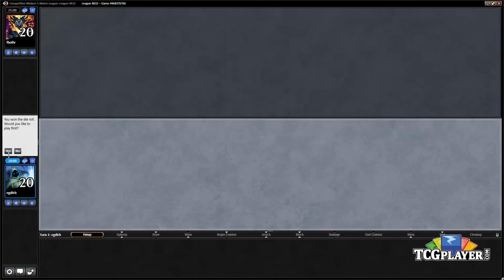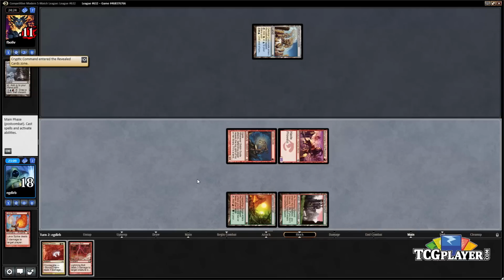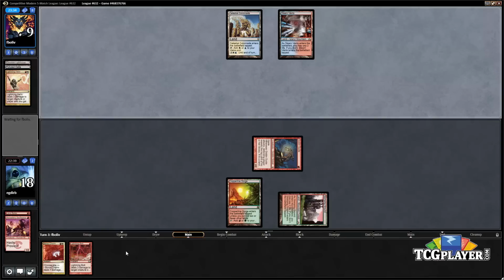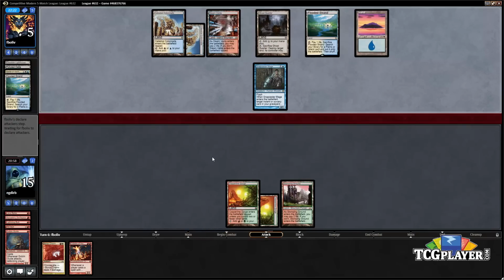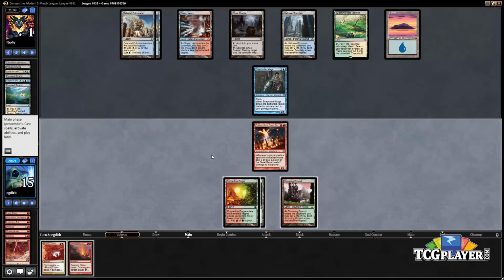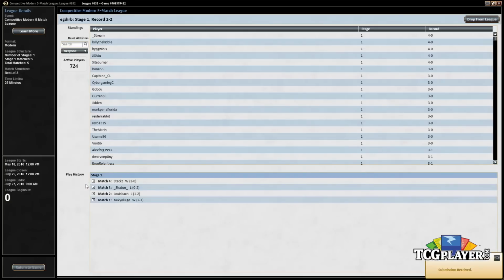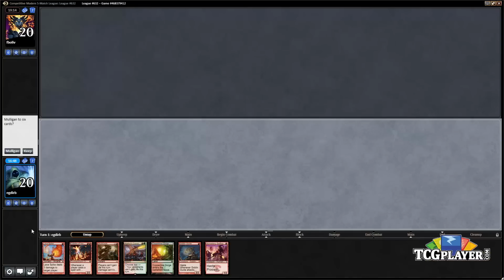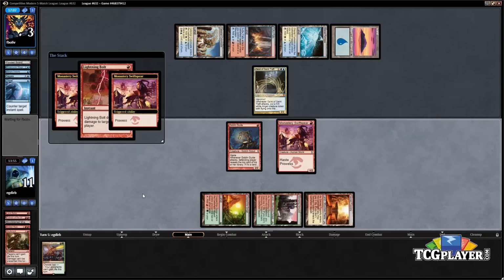[MTG] Modern Naya Burn | Match 3 vs Jeskai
Things are heating up in Modern, mostly due to World Champion Seth Manfield's rundown of one of the most venerable decks in the format: Naya Burn. Take a look!